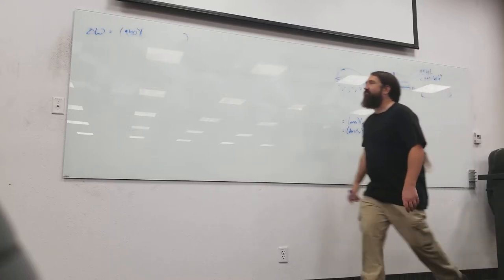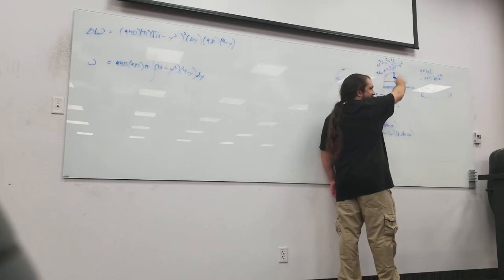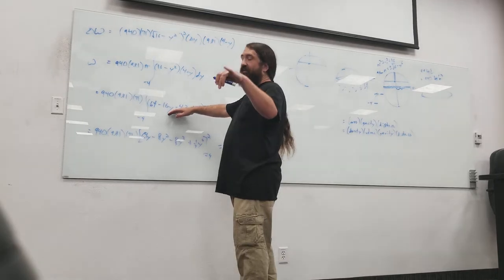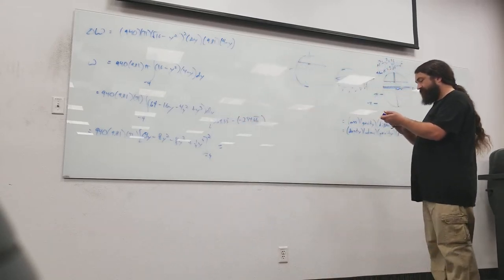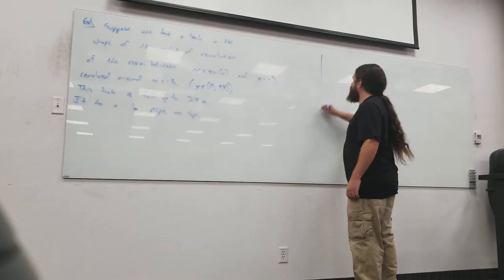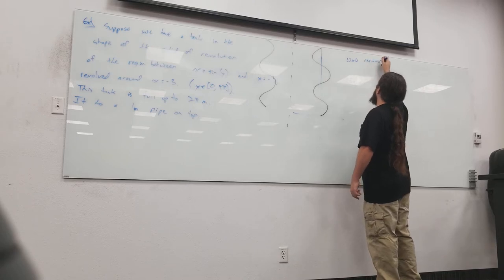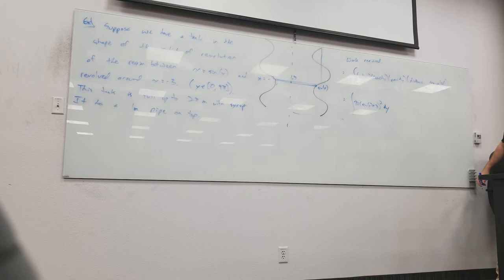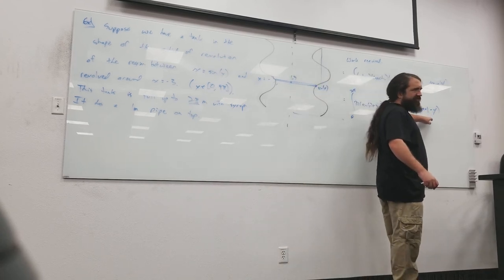11-13 calculus 2 part 2